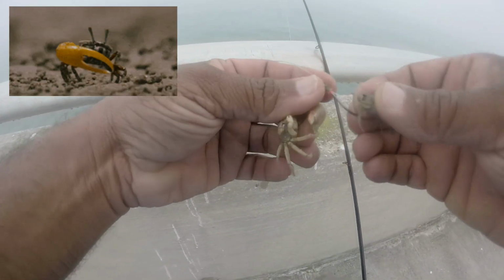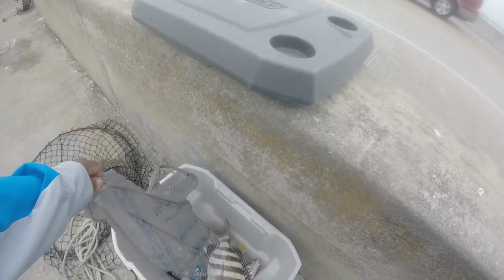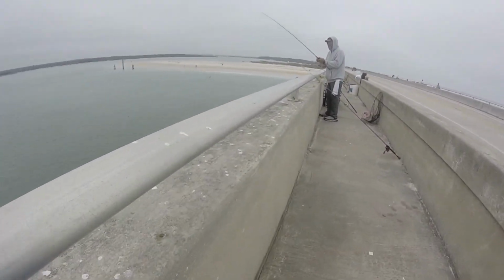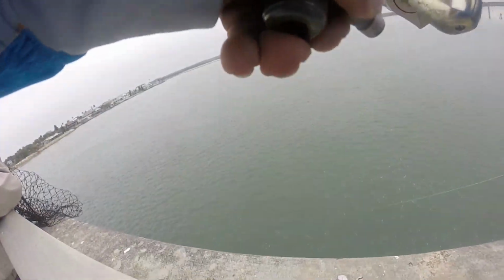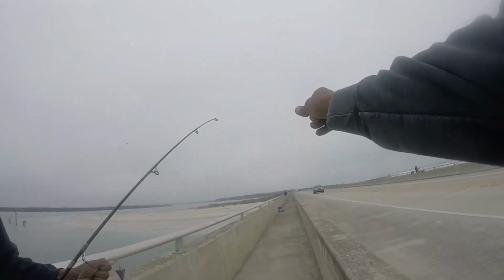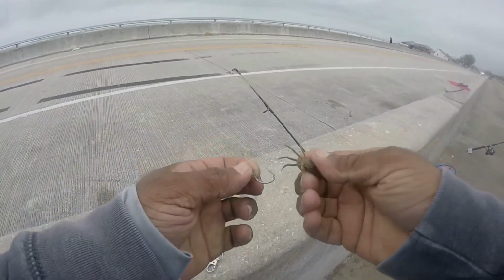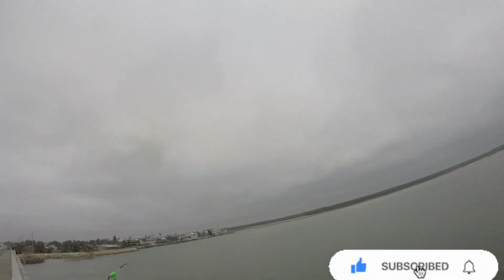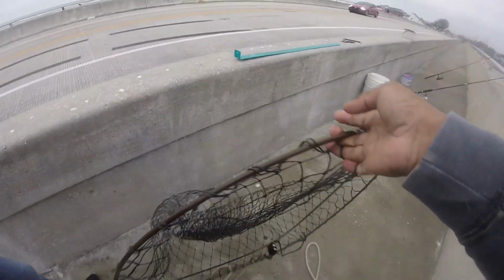Catching Big Sheepshead With Fiddler Crabs At Matanzas Inlet, St. Augustine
THANKS TO ASHUTOSH AND THE SONG "TIME"

THIS WAS A FOGGY MORNING AT THE INLET AND THE SHEEPSHEAD WERE HUNGRY.  WE WERE USING ONLY FIDDLER CRABS, AT TIMES I HAD TO PUT ON 2 CRABS HOW FAST I WAS LOSING MY BAIT.